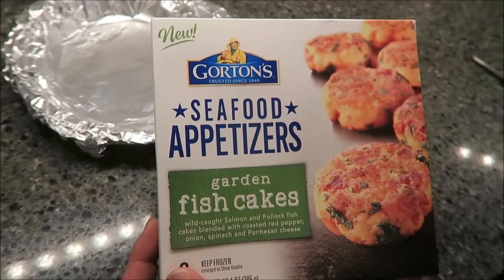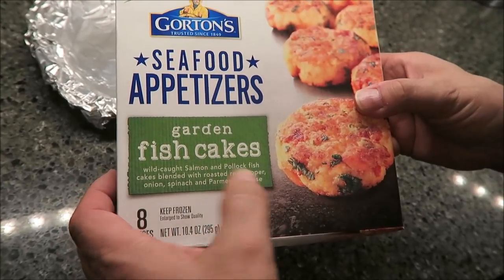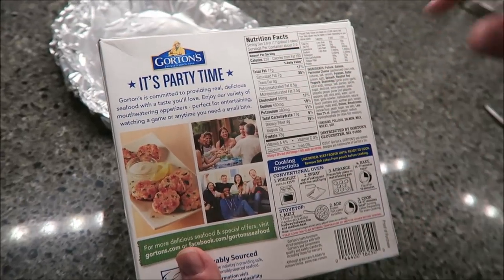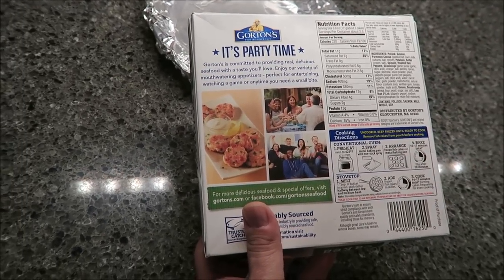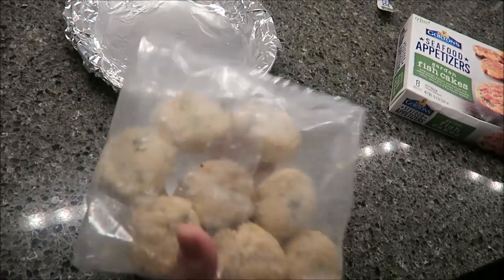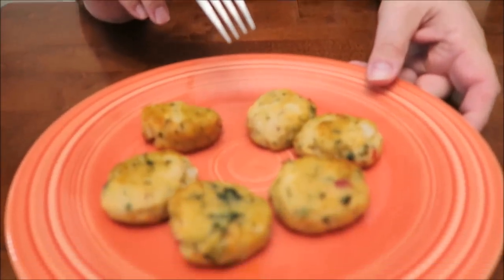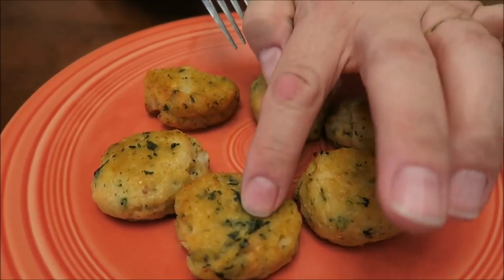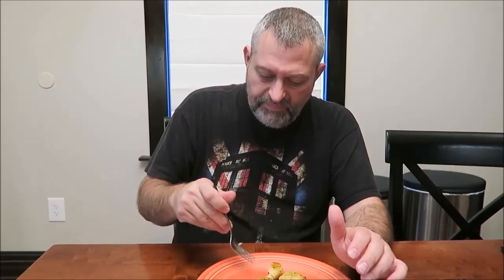Gorton’s Seafood Appetizers: Garden Fish Cakes Review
This is a taste test/review of the Gorton’s Seafood Appetizers Garden Fish Cakes. They are wild-caught Salmon and Pollock fish cakes blended with roasted red pepper, onion, spinach, and parmesan cheese. They were $5.49 at Kroger. 3.9 oz. (111g/about 3 cakes) = 220 calories